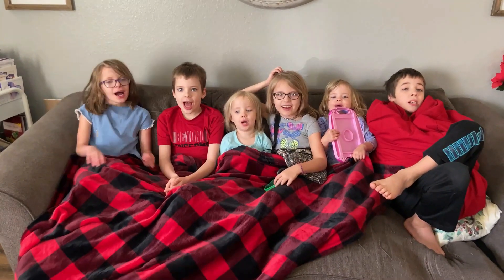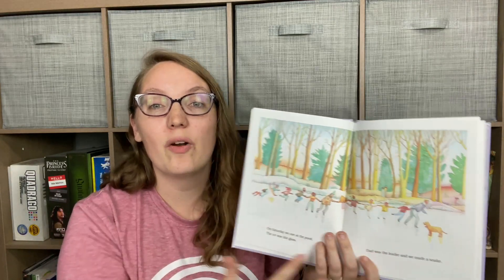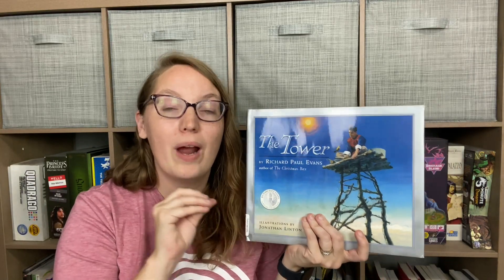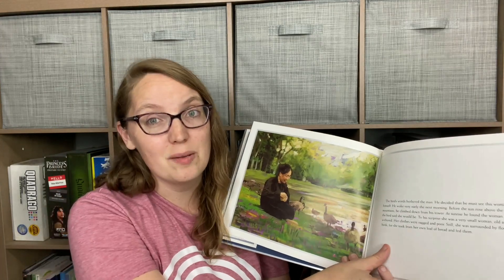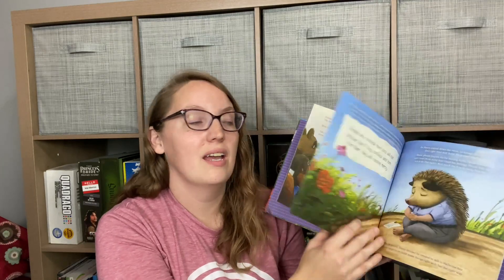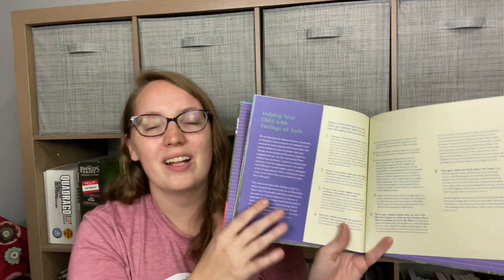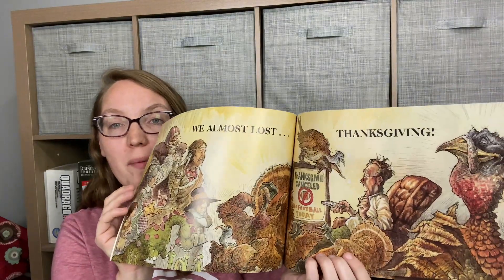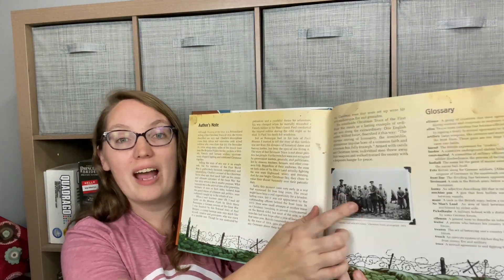Christmas & Thanksgiving Homeschool Book Haul || Book Outlet, Thrift Books, & New Growth Press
Today we are diving into a whole new set of book boxes from some of my favorite companies. I can't wait to show you what I got for the holidays. There are books for Thanksgiving, Christmas, and some that are for our homeschool in general.